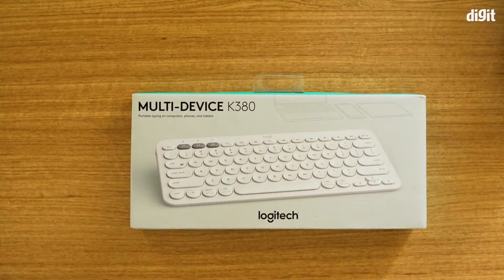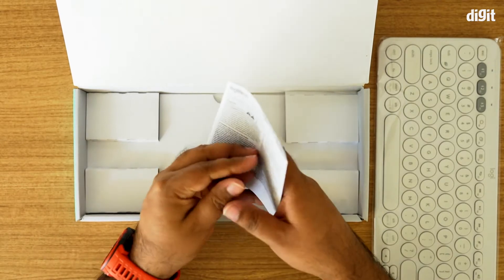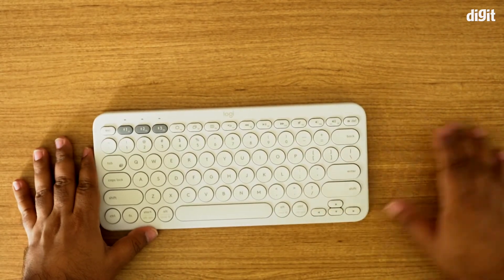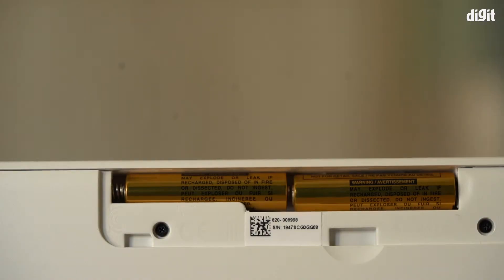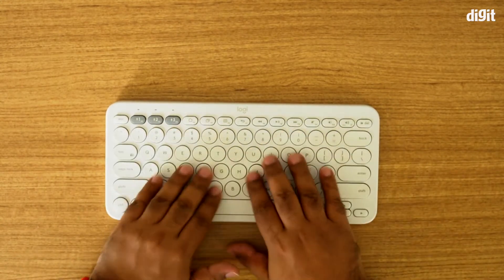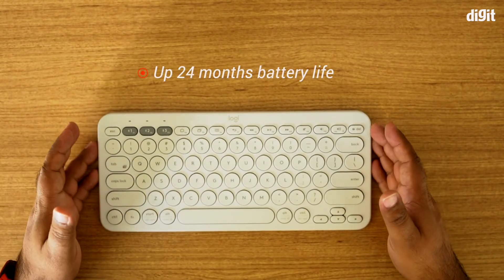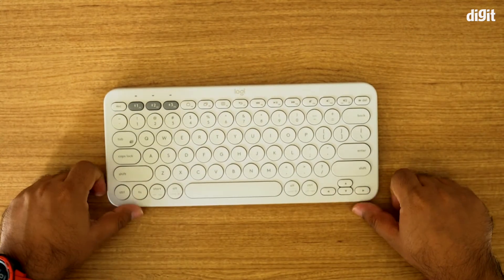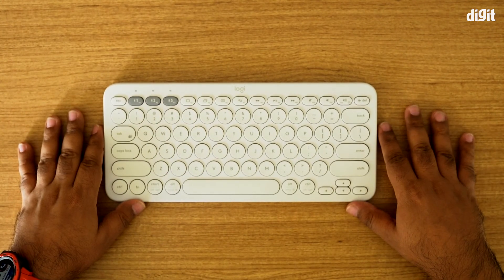Logitech Multi Device K380 Keyboard Unboxing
About the Logitech Multi Device K380 Keyboard:
Multi-Device Connectivity: Pair up to 3 wireless devices at once with the simple touch of an Easy-Switch button; easy-Switch lets you connect any Bluetooth device that supports an external keyboard.
Small and Light: This lightweight, small-sized Bluetooth keyboard gives you full functionality within a minimalist layout so you can take it wherever you need to type
Extended Battery: Skip the hassle of frequently replacing batteries with up to 2 years life for this Bluetooth keyboard - depending on use
Type on Anything: Enjoy desktop typing on a mobile, tablet or laptop with this universal wireless keyboard, which perfectly adapts to Windows, Mac, Chrome OS, Android, iOS or AppleTV.
Lasting Reliability: Rely on the global leader for the computer mouse and keyboard with our 2 years manufacturer's guarantee and full product support